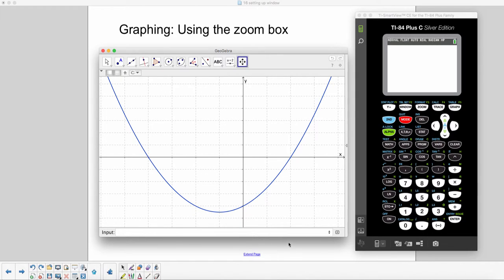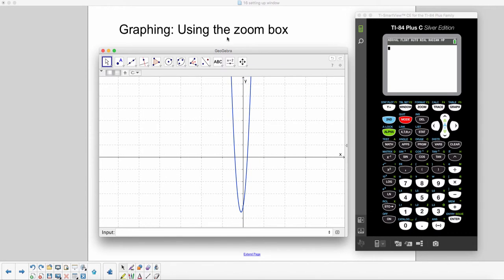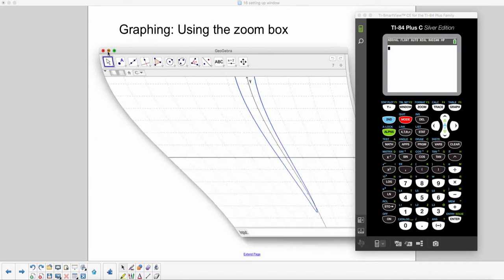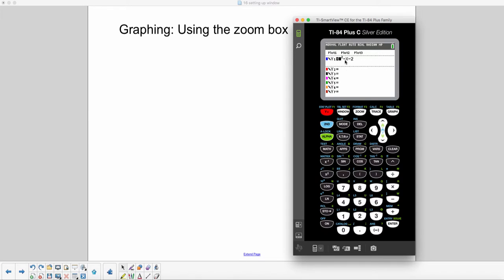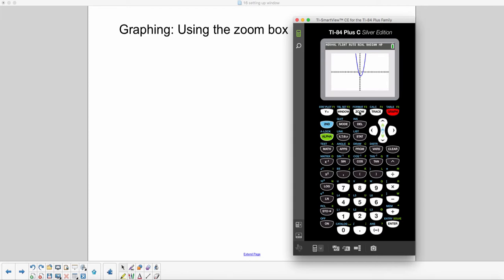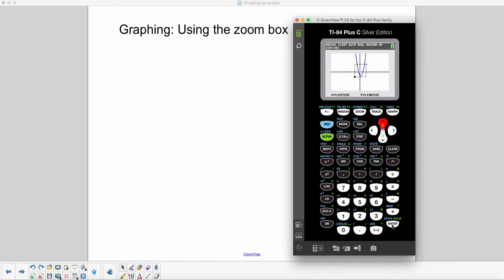16 Graphing Using Zoom Box